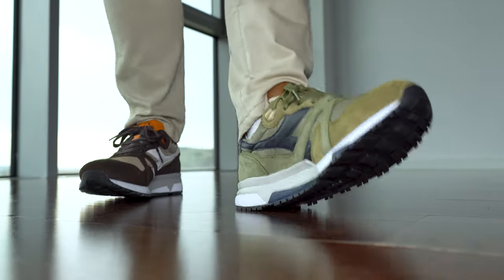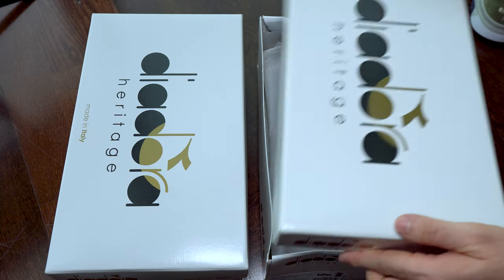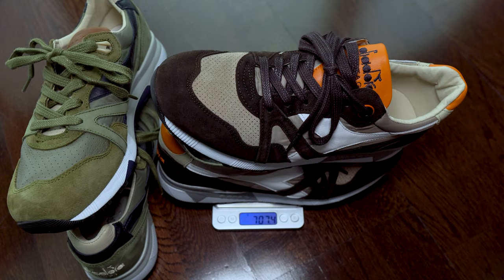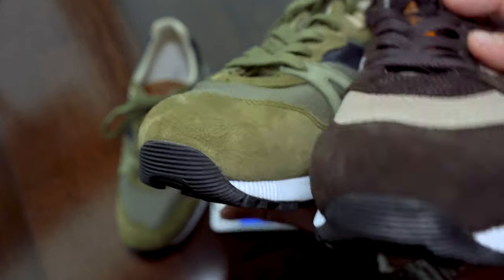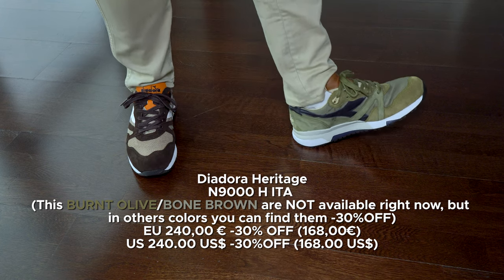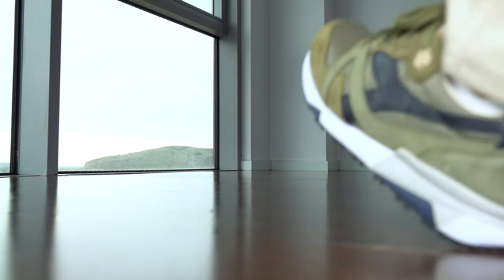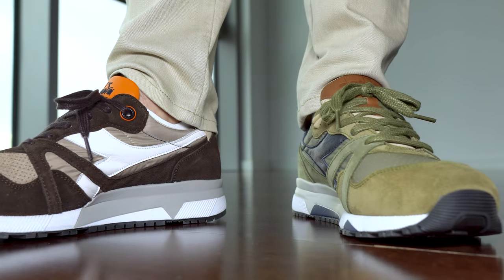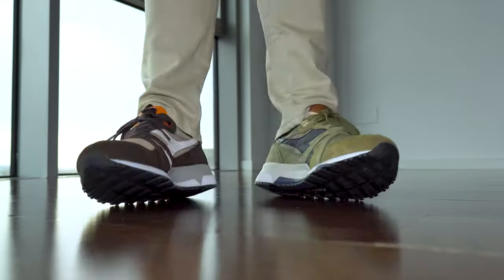Ep36 Diadora Heritage N9000 H S SW "BROWN EARTH" & N9000 H ITA "BURNT OLIVE/BONE BROWN"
00:14 - Unboxing
00:19 - Sizes comparison with other sneakers (the size EU 40.5 / US 7.5 for my feet 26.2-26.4 cm is correct)
01:31 - Labels (more INFO in the full reviews)
02:09 - Weight test comparison
02:32 - Physical comparison
03:33 - Laces Olive (120cm/42") and Brown (135cm/53")
04:21 - On feet shots (upper angle) & Comfort
04:33 - Prices (December 2020)
04:53 - Materials
05:53 - On feet lower angle
06:38 - Pros & Cons
07:06 - Squeaking noise (I forgot to lower down the music, sorry)
07:34 - Final thoughts
07:58 - End :)
Full reviews:
(Diadora Heritage N9000 H ITA "BURNT OLIVE/BONE BROWN")
(Diadora Heritage N9000 H S SW "BROWN EARTH")

N9000 H ITA in Olive they aren't available right now , in different colourways are:
(just replace the country found on the right top corner of this page with yours)
My watch on my 6.5" wrist :
Casio G-Shock rectangular stainless steel watch "GMW-B5000D-1ER G-SHOCK THE ORIGIN"

Gear used:
Sony VCTVPR1.CE7
Blue Microphones Yeti + YOTTO
Vanguard VS-82